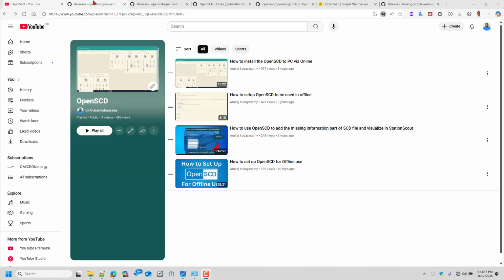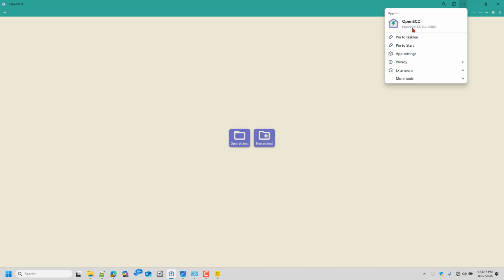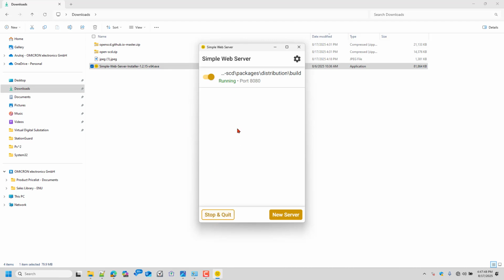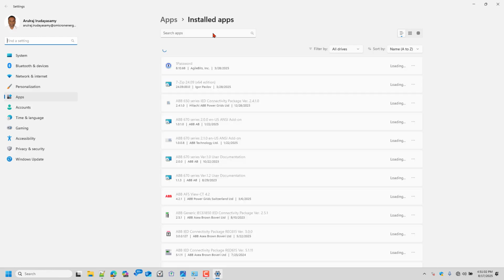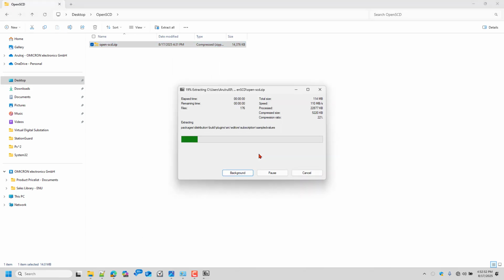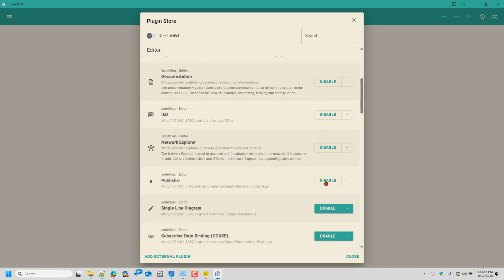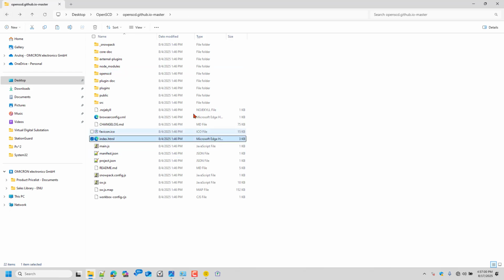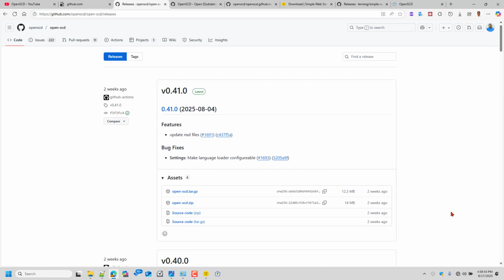How to Uninstall and install OpenSCD offline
0:00 Introduction
0:55 Prerequisites
3:04 Why do I need to uninstall the OpenSCD instance in offline
5:00 How to install the existing OpenSCD version instance in offline
8:11 How to install a new version of OpenSCD version instance in offline
11:52 How to run multiple versions of OpenSCD instances parallelly in offline